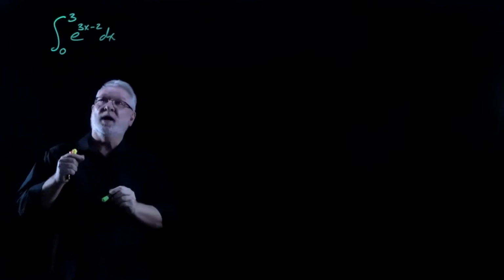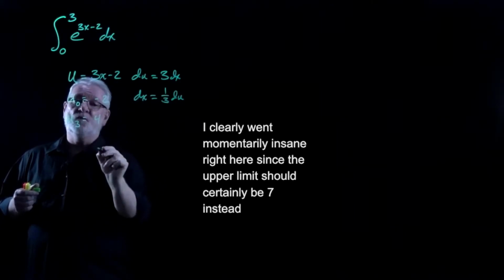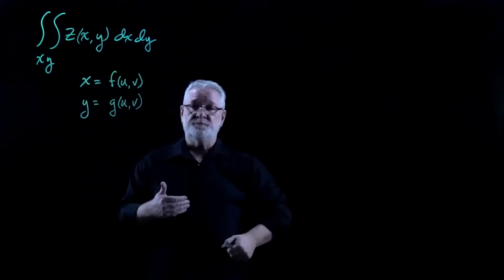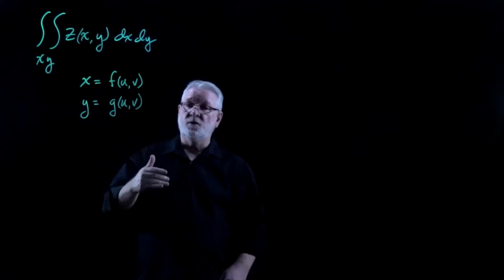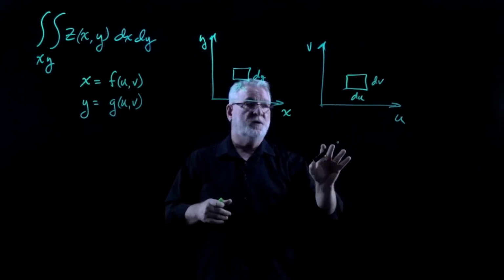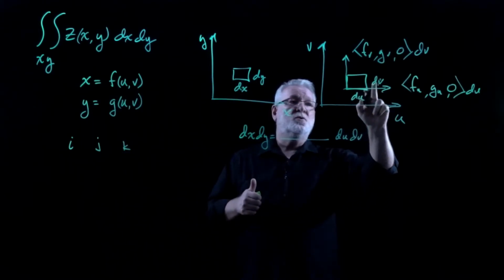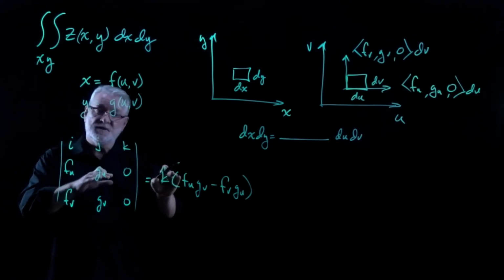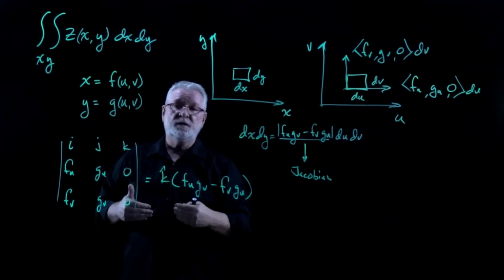MVC 15.7 Change in Variable